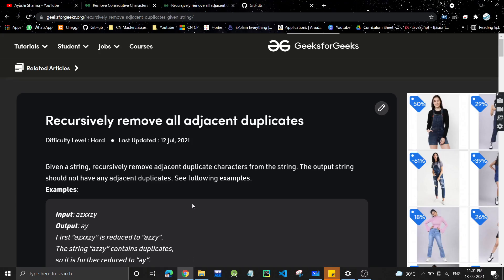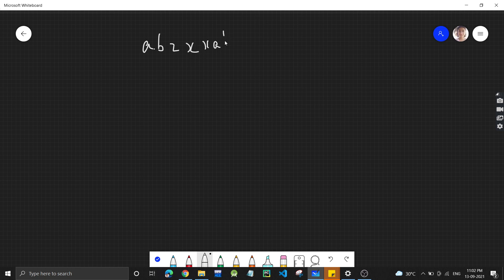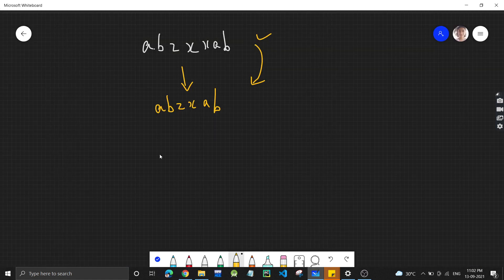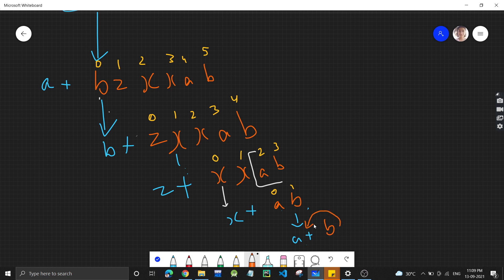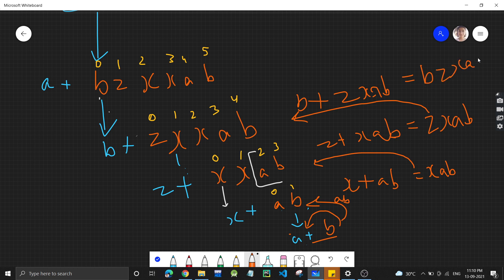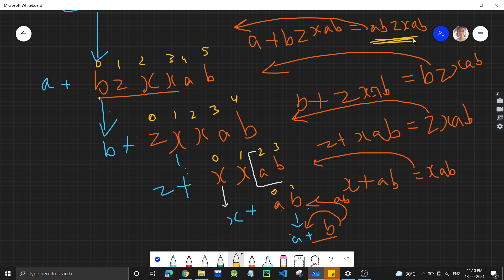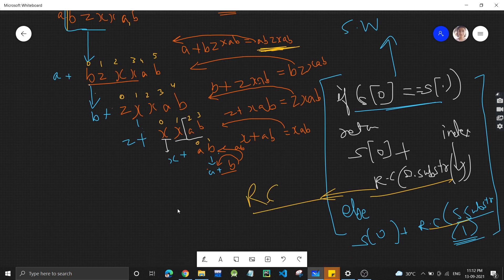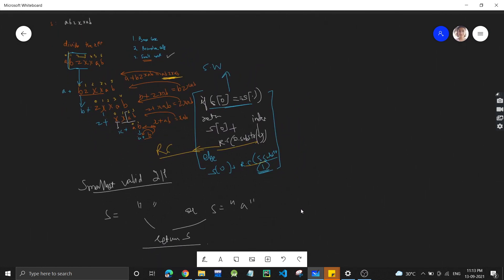Recursively remove all adjacent duplicates | Recursion | C++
Time Stamps :
00:00 Problem discussion
01:55 Approaching the problem
03:00 Dry Run
11:33 Code explanation
13:56 Time Complexity